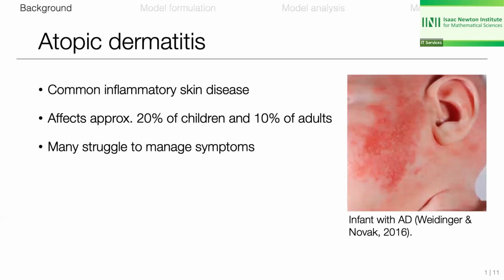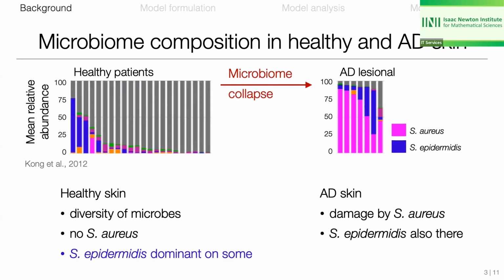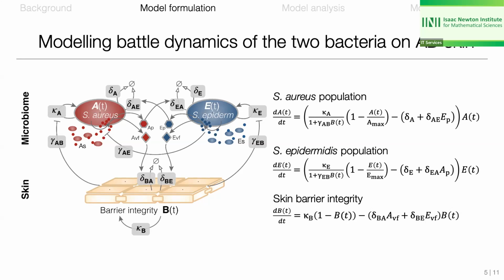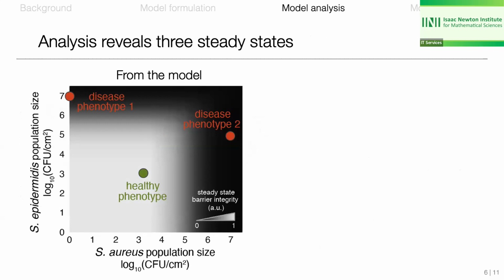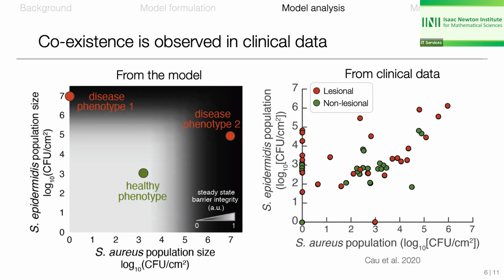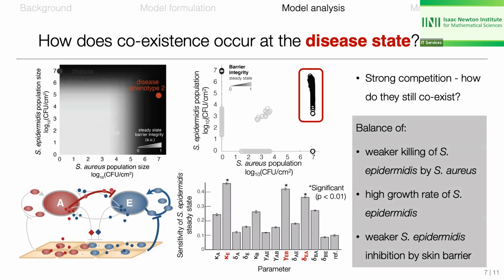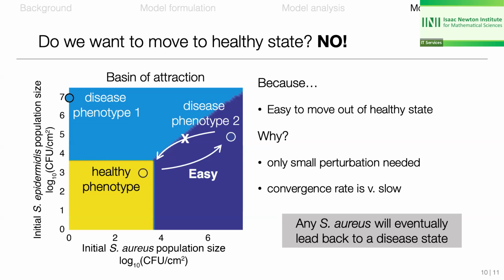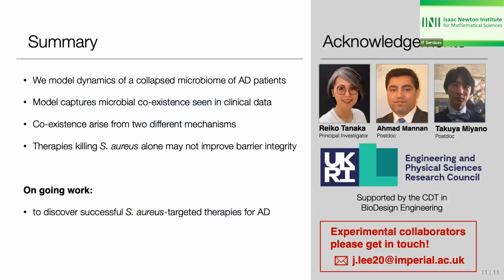Ms. Jamie Lee | Designing novel microbial therapies for atopic dermatitis using mechanistic...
Speaker(s): Ms Jamie Lee (Imperial College London)

Date: 12 October 2022 – 11:35 to 11:55
Session Title: Contributed Talk: Designing novel microbial therapies for atopic dermatitis using mechanistic modelling
Event: [UMCW06] Microbial communities: current approaches and open challenges